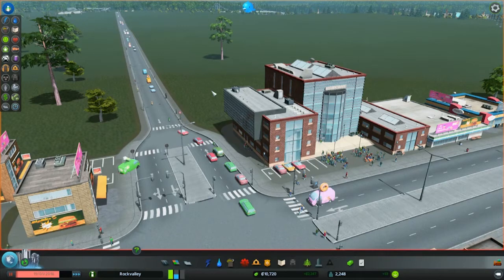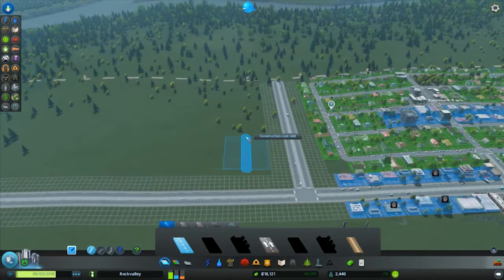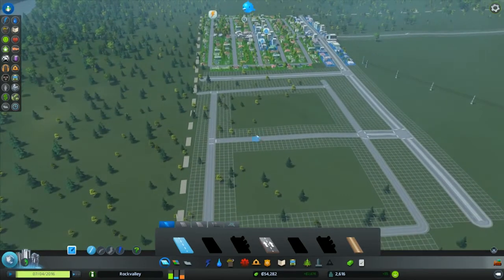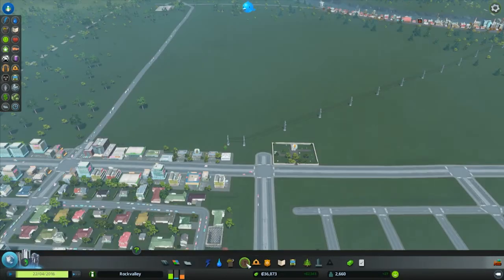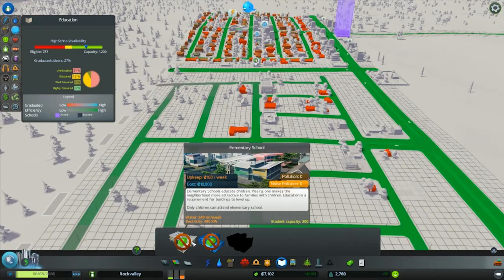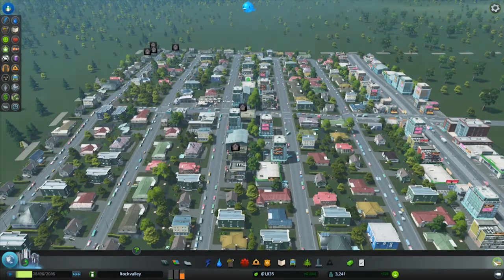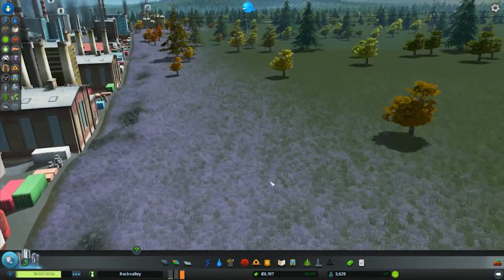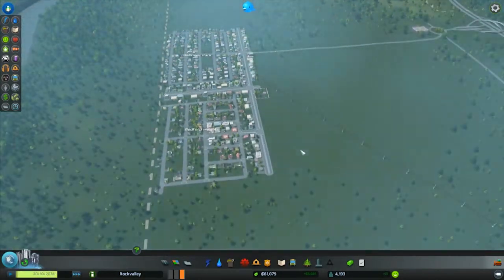It's Cities Skylines Time! Episode 3: Cheerleaders and Sewage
Even though my cheerleaders have no competition, and my town is dumping all its waste into the river, the town is booming in this latest episode of a Paradox Interactive game Cities: Skylines